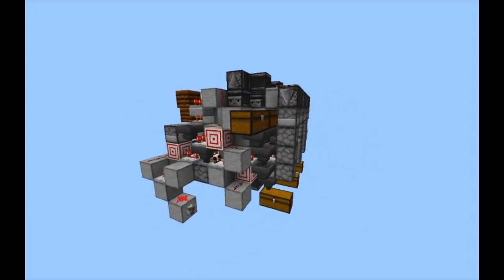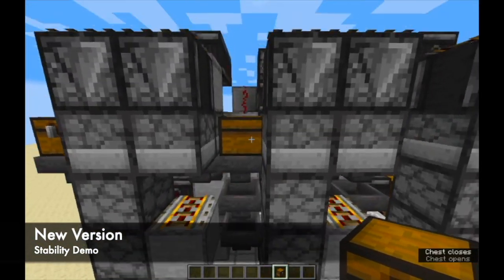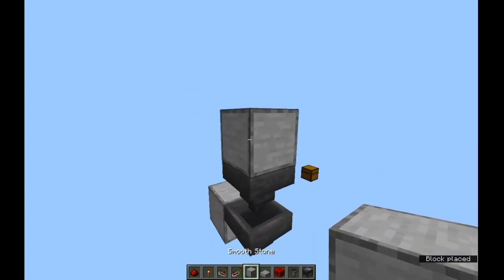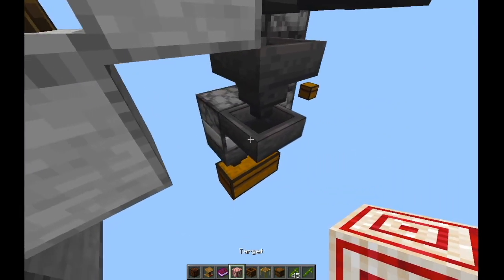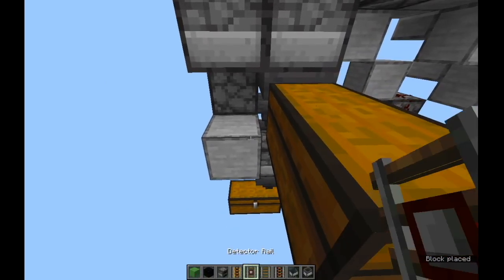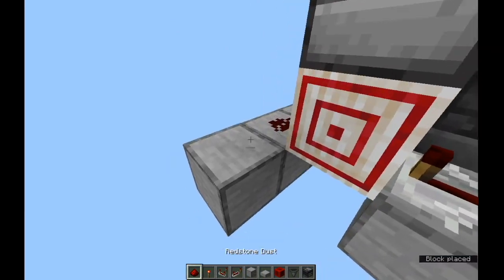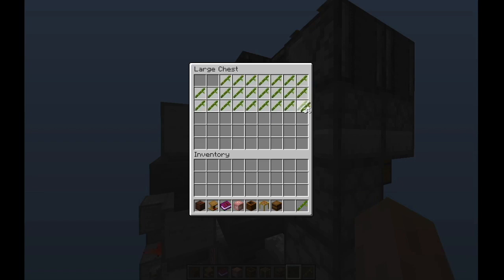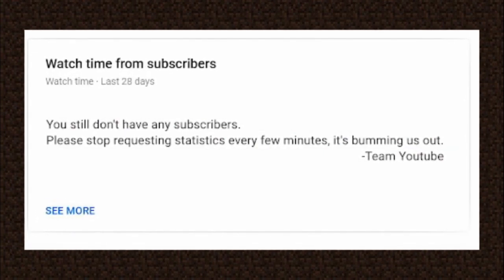1.16 Hopper Speed Multi-Item Sorter [OUTDATED] (3-wide tileable)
Sort by item category without having to reserve slots and do it at hopper speed [9000 items/hour].
Twice the speed and more stable than previous versions.

This has really been a game changer for my sorting system and I'm glad I took the time to share it with people.

I became convinced this was possible, so I spent a bunch of time making this device. Then way more time trying to make this video.